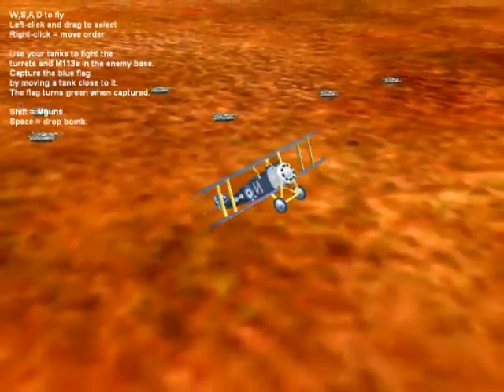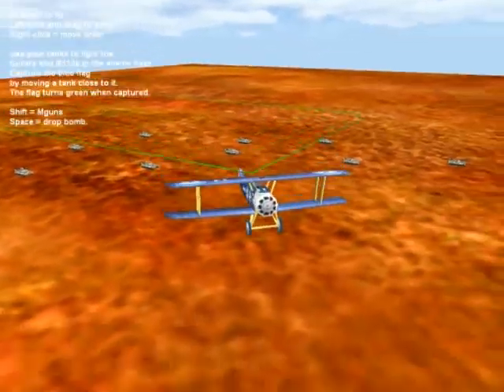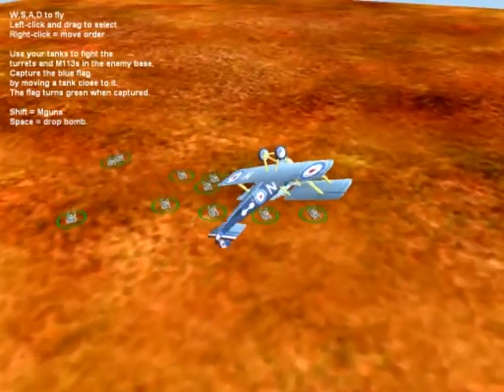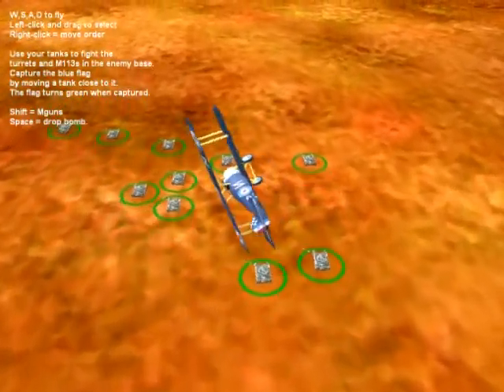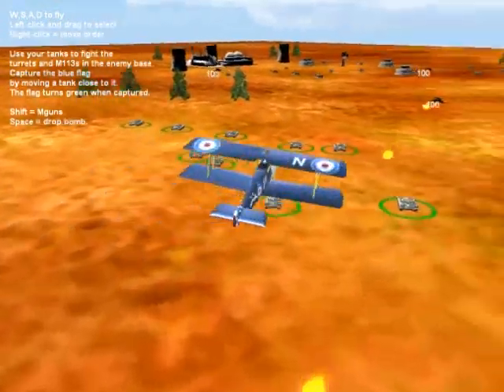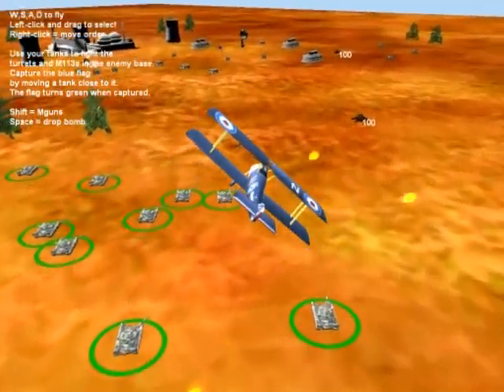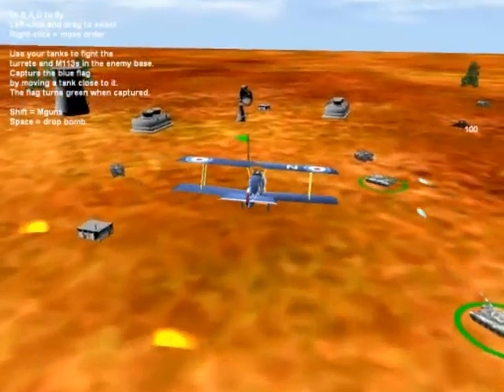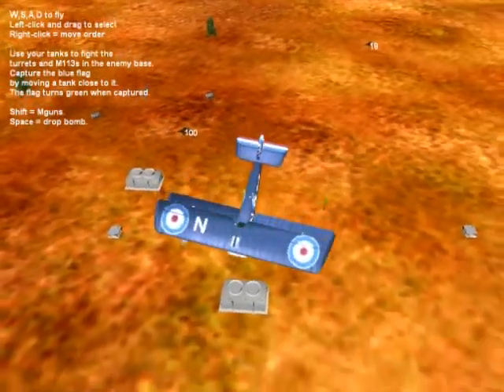Biplane's command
A prototype of a gameplay type.